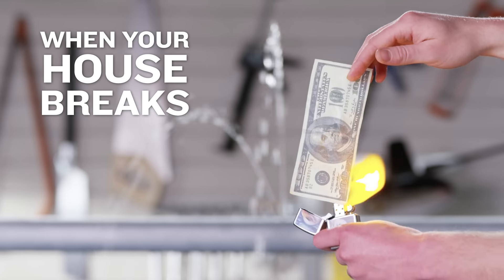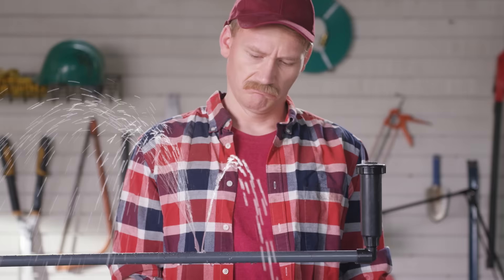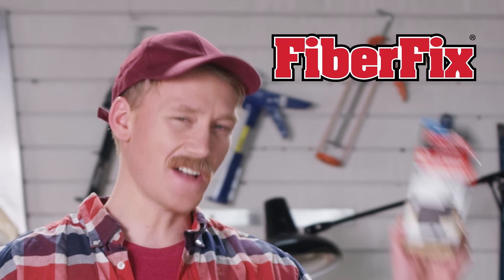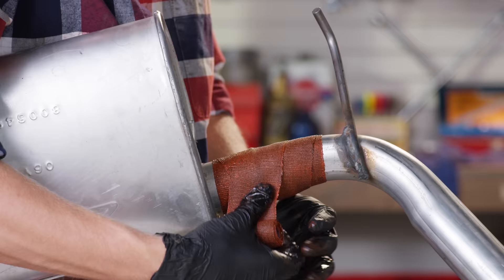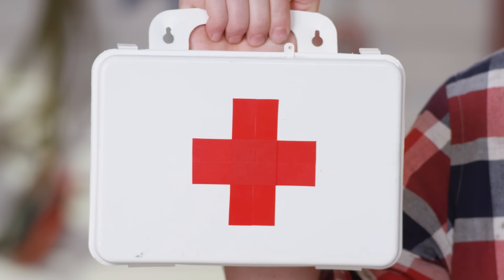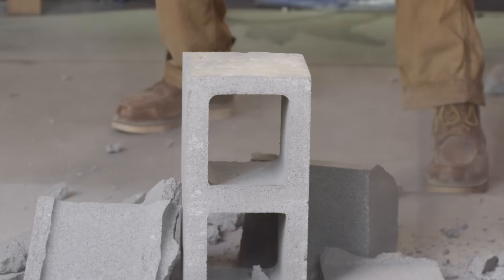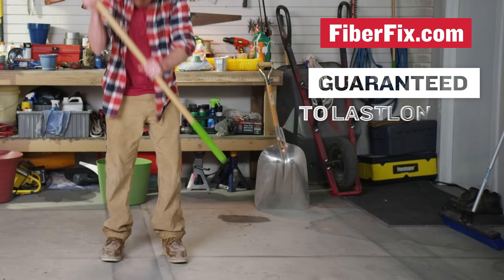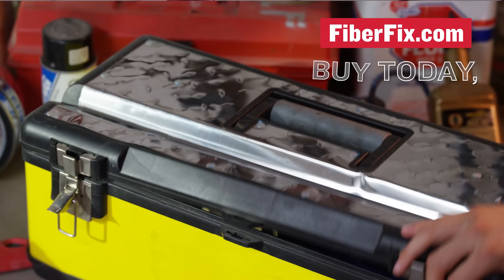Dip This Tape in Water and It Becomes Strong as Steel.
FiberFix is 100 times stronger than Duct Tape and softer than nothing. Limited time only, buy one of our Manly Man Fix Kit packages and get a huge discount!!

Agency: Harmon Brothers
Agency Creative Director: Daniel Harmon
Agency Managing Director: Benton Crane
Client Happiness: Theron Harmon
Creative Director: Shane Rickard
Director: Lane Russell
Production Company: Jamestown films
Producer/1st AD: James Dayton
Co Producer: Patrick Newman
Associate Producer: Tiffani Barth
Director of Photography: Tyler Stevens
1st AC: Max Carter
Editor/Script Supervisor: Kaitlin Snow
Gaffer: Phil Shepherd
Production Sound: David Adamic
Production Design: Dillon Ellefson
Prop Master: Wray Featherstone
Teleprompter: Utah Teleprompters
Hair/Makeup: Vanae Morris
Craft Services: Nick Miller
PA: Jonah Blain
PA: Mike Henderson
PA: Merik Richardson
Storyboard Artist: Chantal Itkin
Talent: Jason Gray
Location 1: Huge Sound
Location 2: Ace Hardware